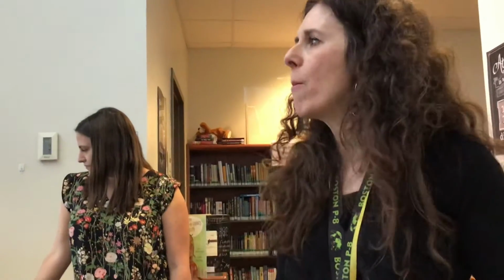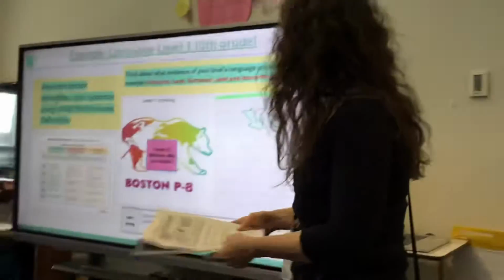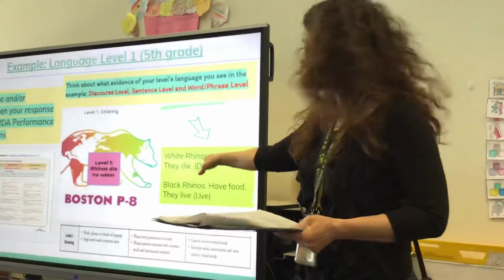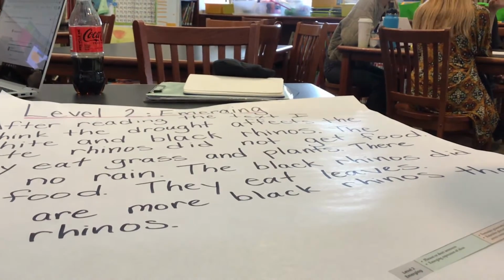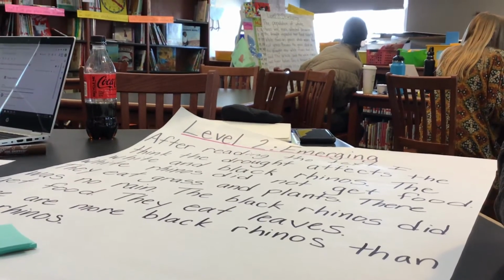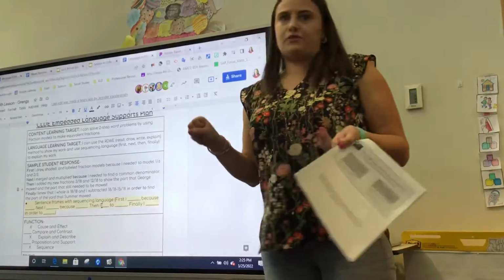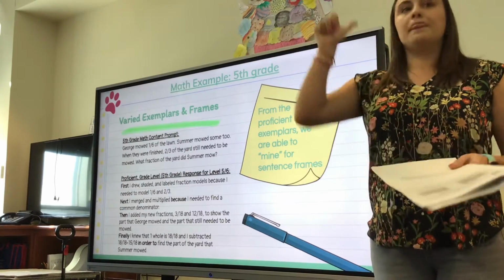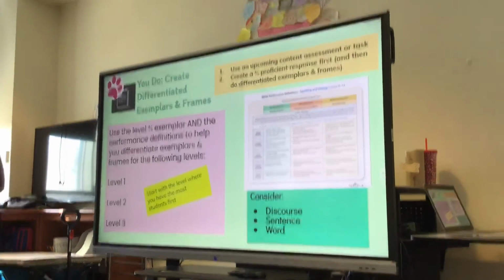March 25, 2022